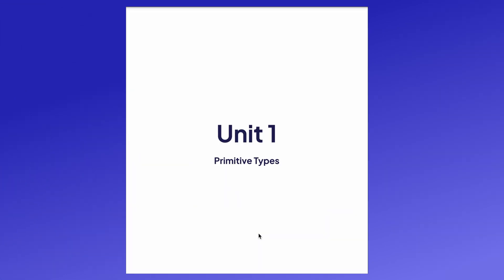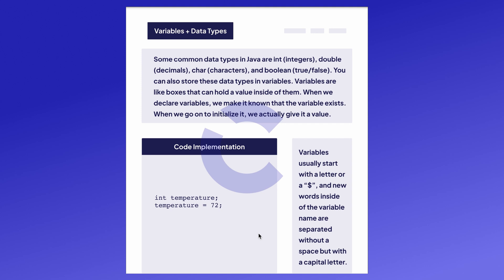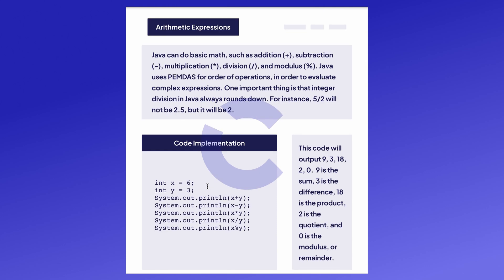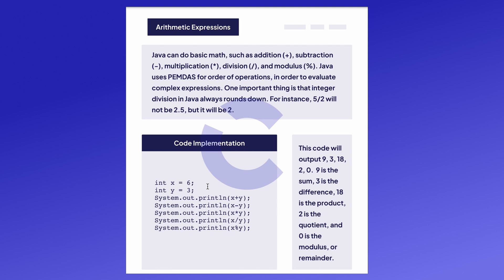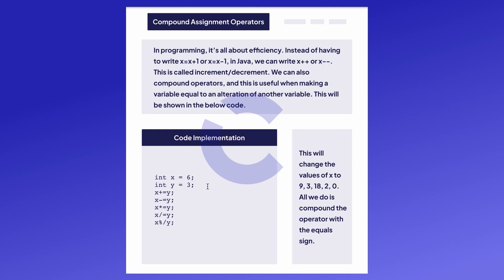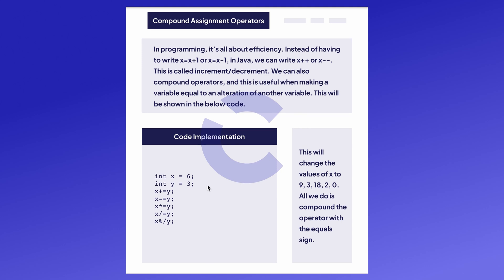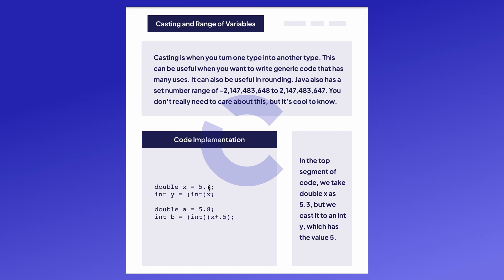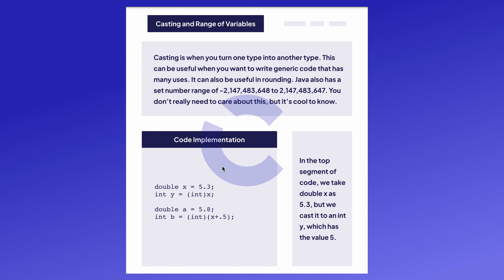AP Computer Science A, Explained — Unit 1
In this video, software engineer Katia dives into the fundamentals of Unit 1 for AP Computer Science A, which covers the basics of programming. You'll learn about key concepts such as data types, variables, expressions, control structures (e.g. conditional statements and loops), and methods/functions.

The goal of Unit 1 is to provide students with a solid foundation in programming concepts that will be built upon throughout the course. This unit is often taught using a programming language such as Java, which is the language used for the AP Computer Science A exam.

By the end of this video, you'll have a better understanding of how to write simple programs that can perform basic calculations, make decisions using conditional statements, and repeat operations using loops.

Get a 5 on AP Computer Science A with our resources